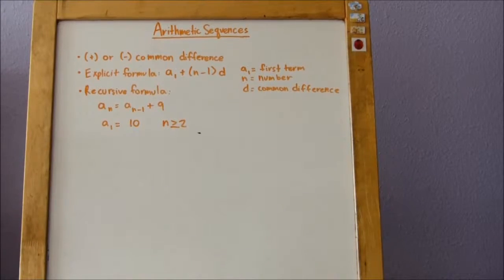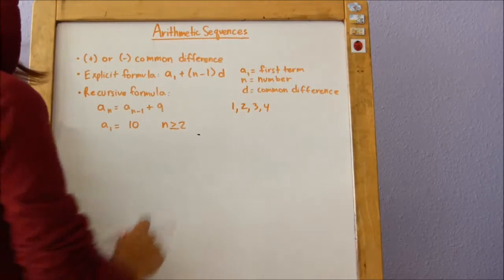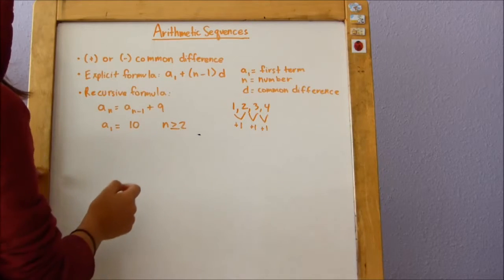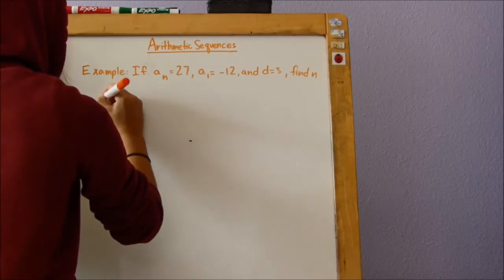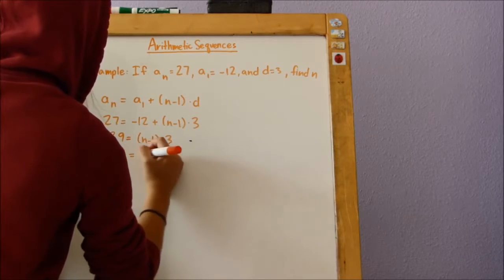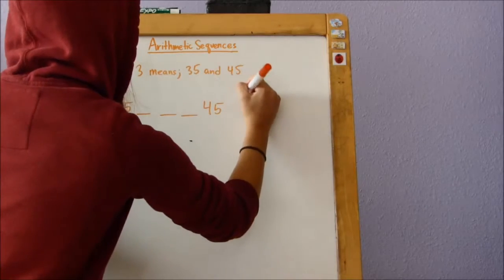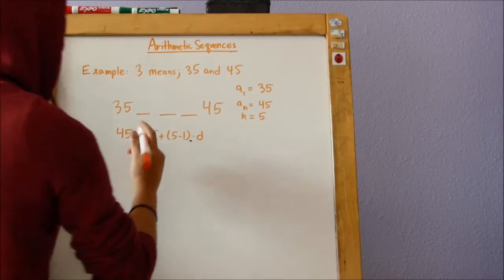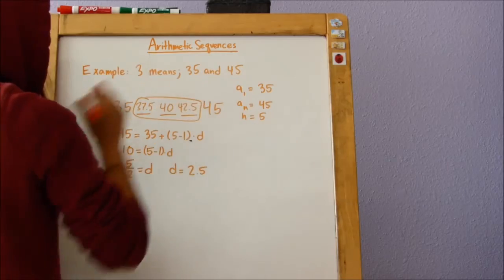Arithmetic Sequences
Today I'll be talking about arithmetic sequences and solve a few problems involving the explicit formula.
Example 1- 1:49
Example 2- 2:57